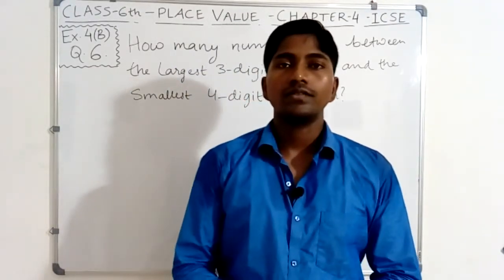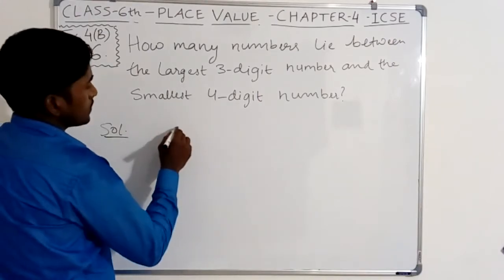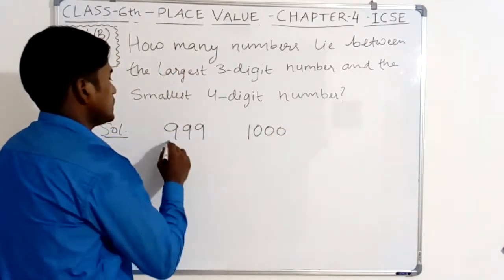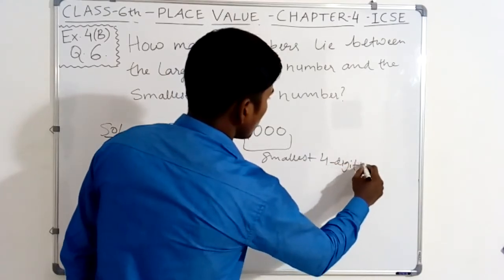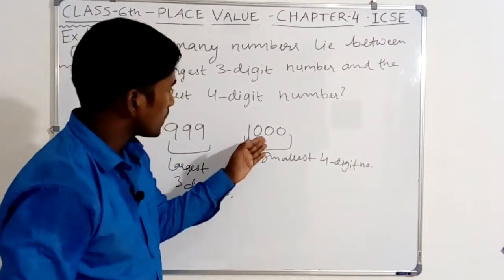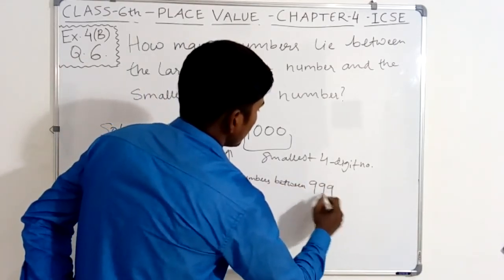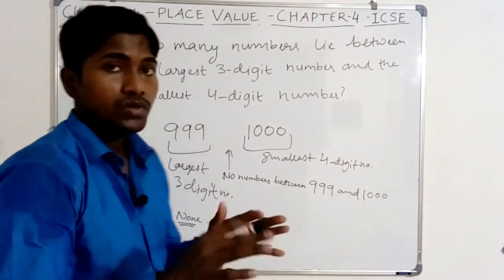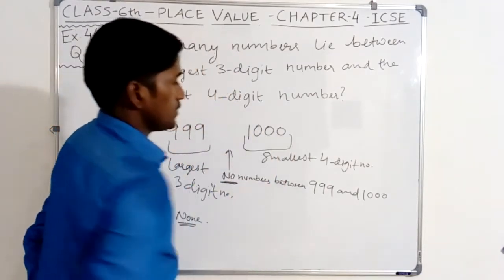Q.6 - Ex.4(B) - Place Value - ICSE Maths Class 6th - Chapter 4.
ICSE Maths Class 6th is the Platform Where You will be able to Learn Class 6th Maths of ICSE Board. Refer the following Book for Study:
"CONCISE Mathematics-Middle School CLASS-6"
Author: R.K. BANSAL
Publisher: SELINA PUBLISHERS PVT.LTD.